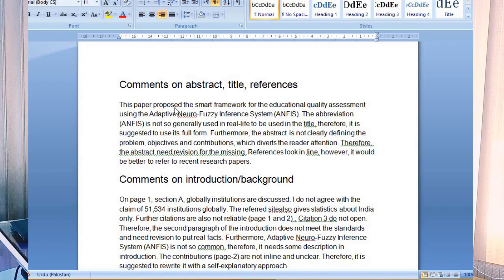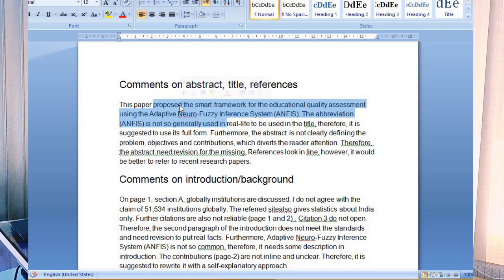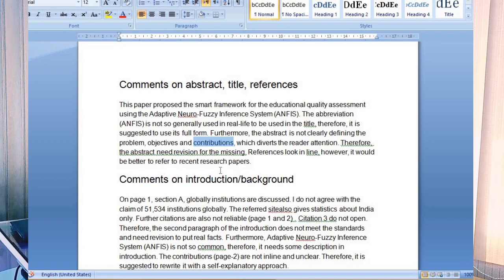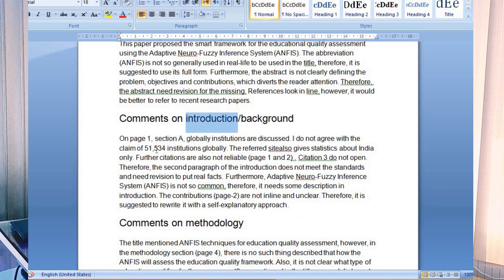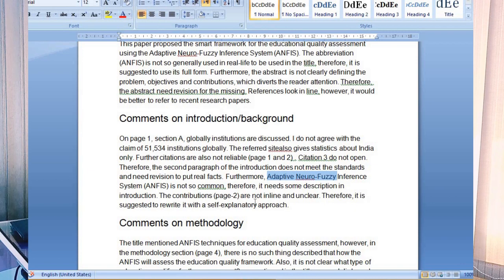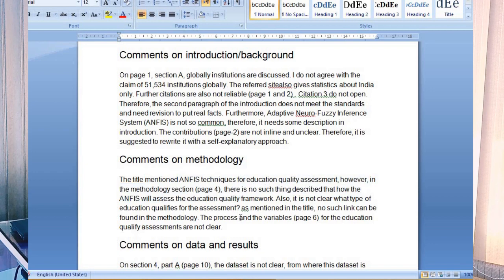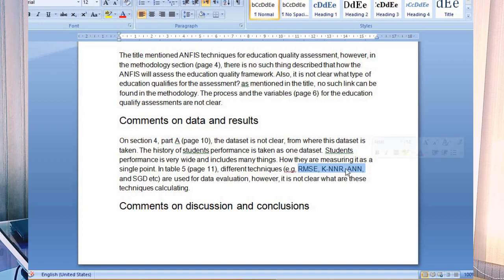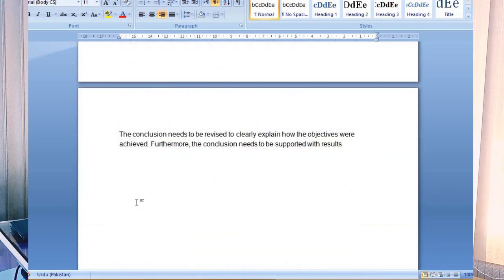Research Article Peer Review Tutorial || Statistics in Research || Discussion and Conclusion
This video is a part of the course that educates how to produce research articles for reputable scientific publications and how to improve the peer-review process. With the help of this tutorial, you may easily publish your research article in addition to reviewing the other scientist's work.

Evaluating Data and Results
Is there a need for statistics analysis?
• No sample size •An unclear unit of analysis •Missing definitions for allocation of subjects to groups
Presenting Figures and Tables
Understandable in isolation •Descriptive titles • Full words, not abbreviations •Clearly labelled columns and rows

Confirm the clarity of data presentation •Confirm data addresses the research question • Look for focus •Adherence to conventions •Define statistically meaningful results

The first question which came to mind about the result section is whether the manuscript needs the statistical analysis or not?  The next question which should be answered is whether the tables solely present the information or not?  This video will cover all the queries related to the result, discussion and conclusion section.

Evaluating Discussion and Conclusion
The purpose of discussion and conclusion is
Explain how the results address the aims • Fill the gap of knowledge •Suggest future research •Assess the impact of the researc